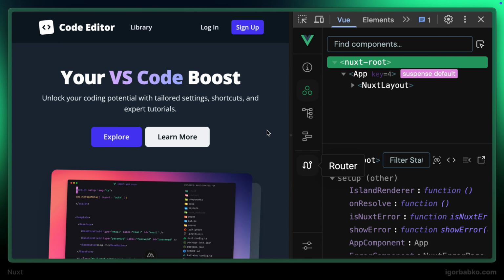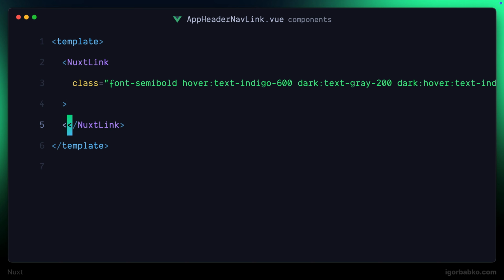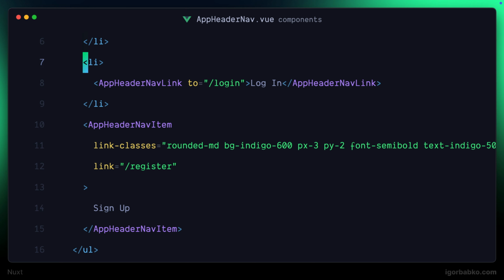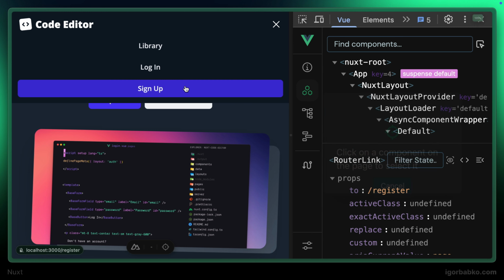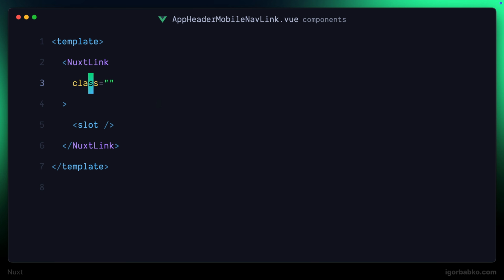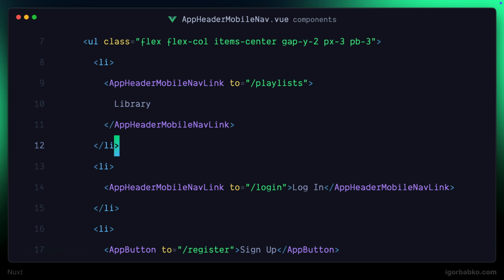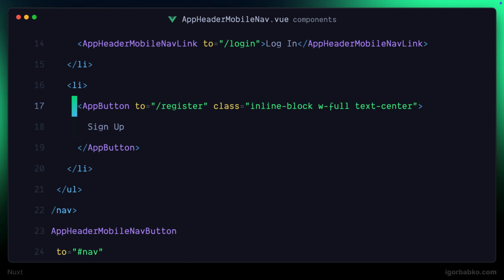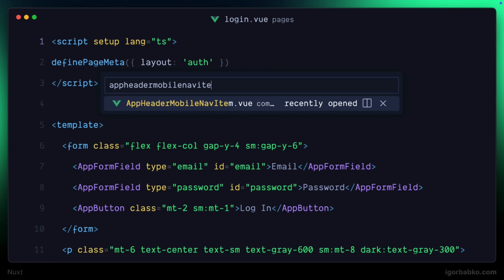Nuxt Vue | Video Tutorials Platform #29 - Nav link component